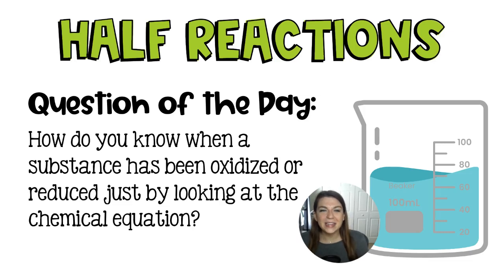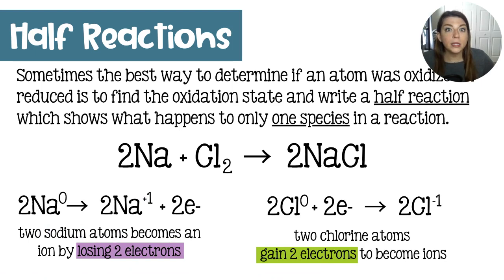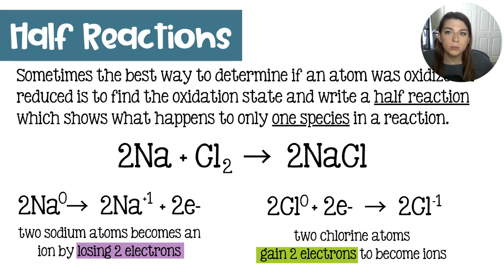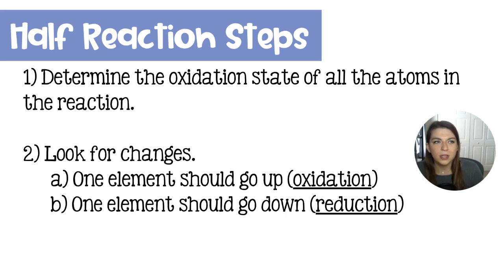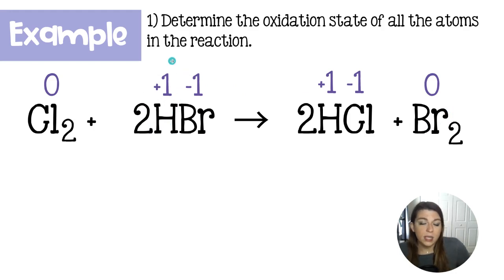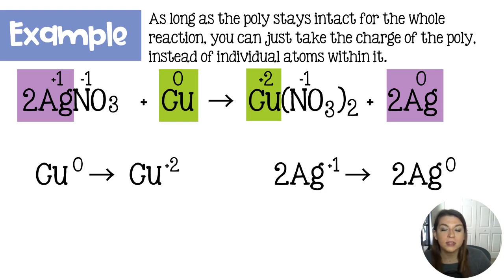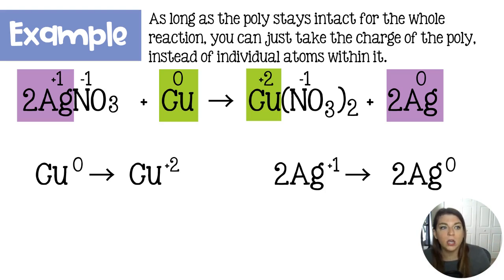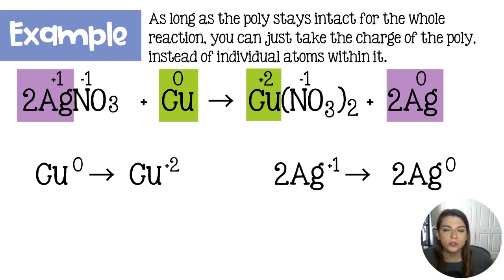How to Write Half Reactions for Full Redox Reactions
Unit 13: Redox
Lesson 3: Half Reactions

In this video, I'll give you the steps to pulling out a half reaction from a full chemical reaction. You'll be able to determine which species was oxidized and which was reduced.